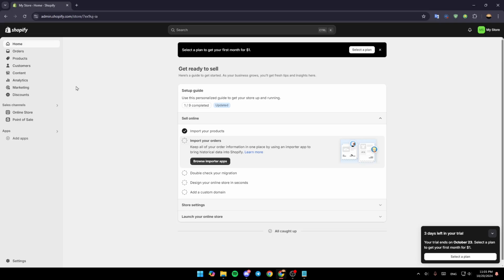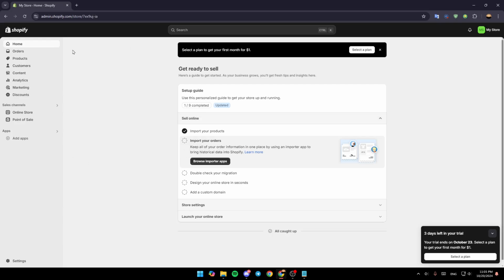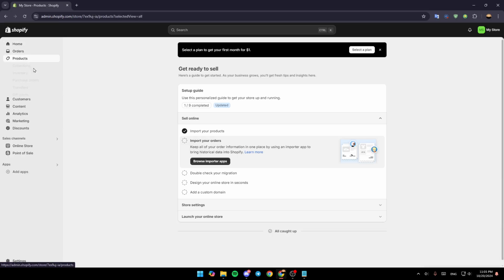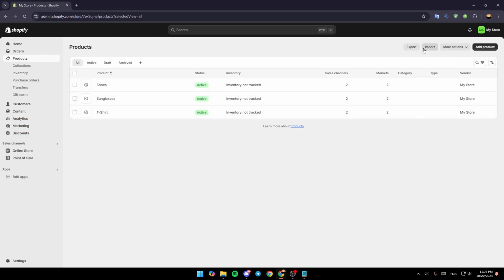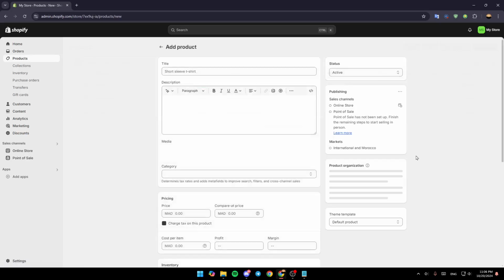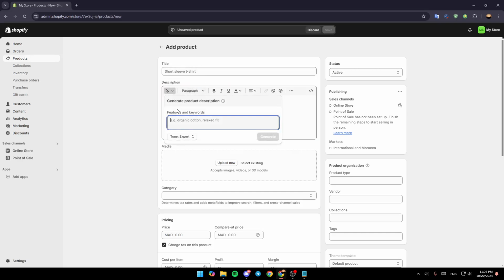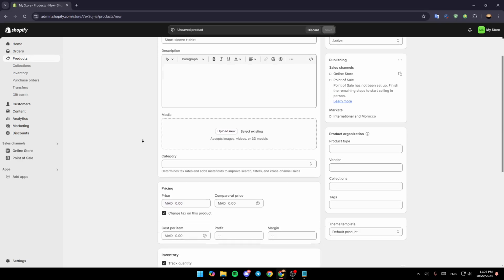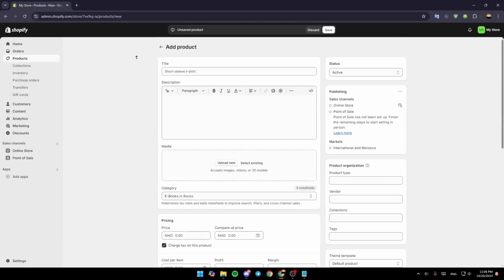How To Add eBook To Shopify Tutorial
Today we talk about add ebook to shopify,how to add ebook to shopify,how to sell digital products on shopify,sell digital products on shopify,shopify tutorial